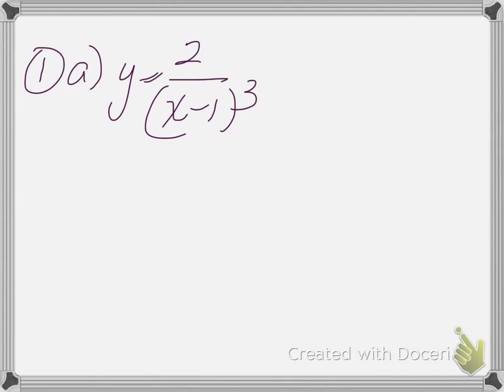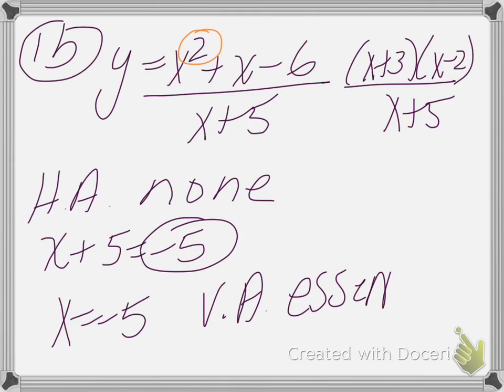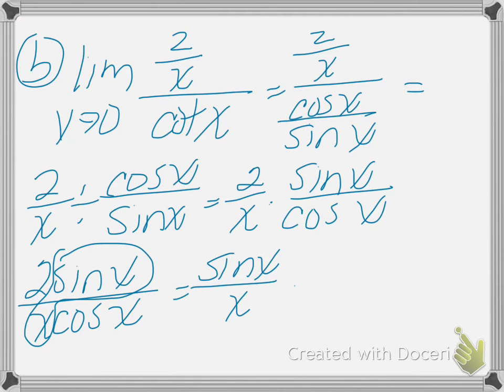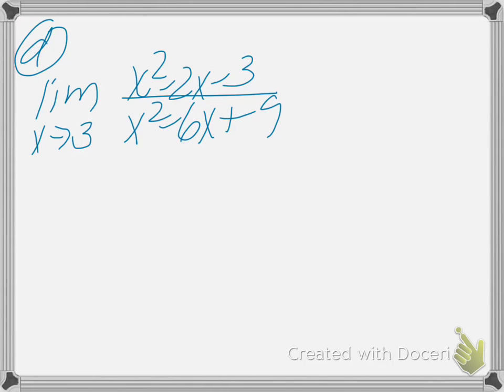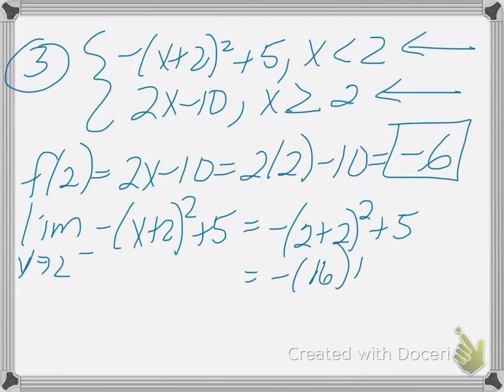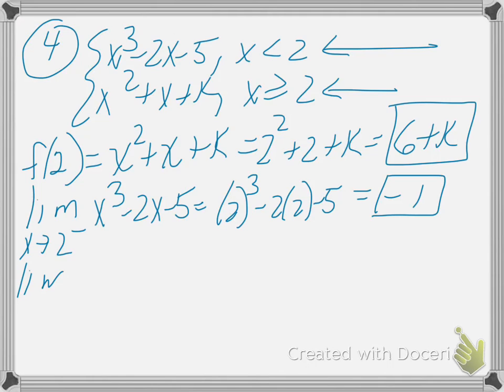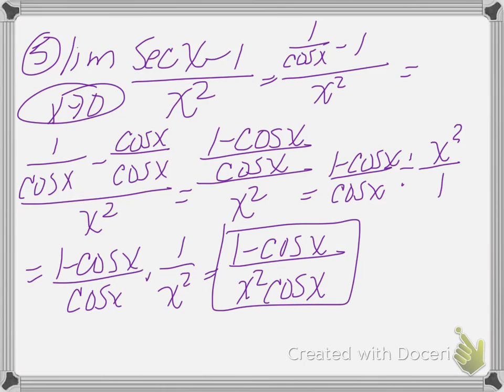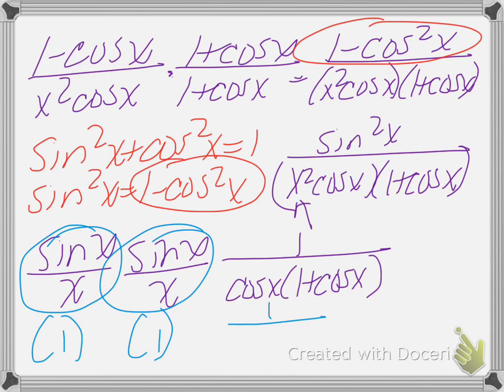Honors Exam 3 Solutions